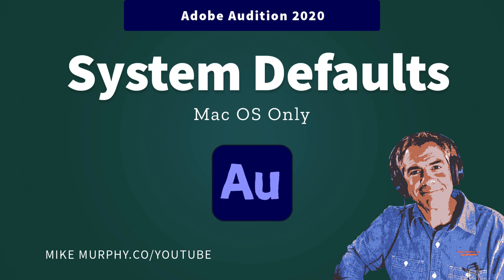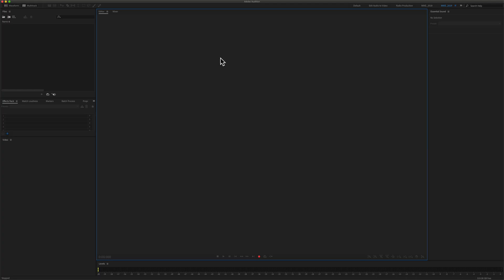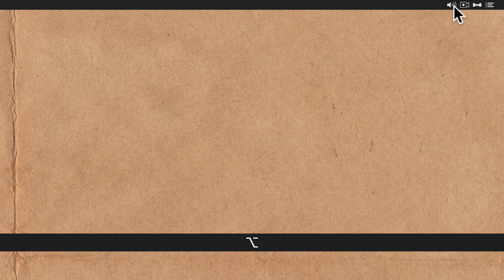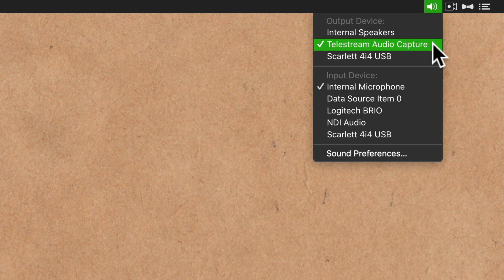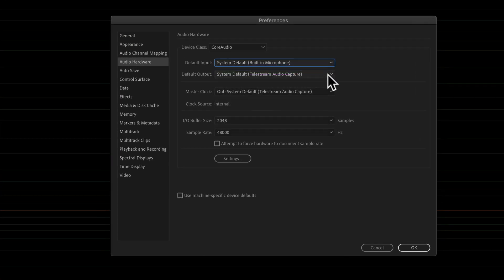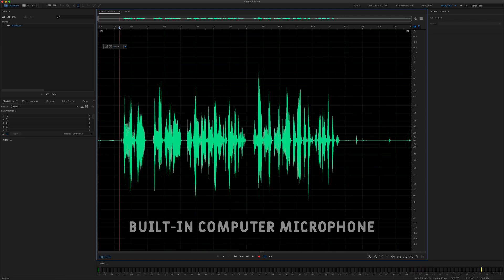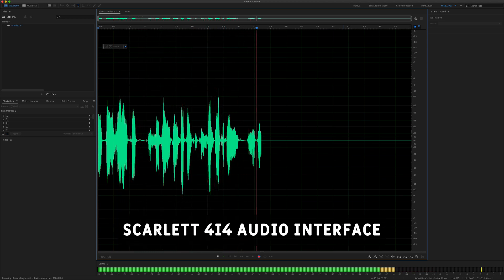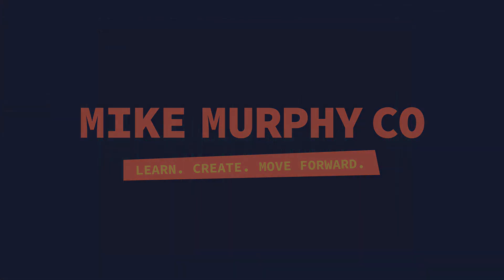Adobe Audition CC: System Wide Input & Output Defaults (Mac Only)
This tutorial will show you how to set the Default Input & Outputs in Adobe Audition Hardware Preferences so whatever Input & Output Devices you have set on your Mac will be used in Adobe Audition

Adobe Audition CC June 2020 Update (Mac OS Users)

This tutorial is for Mac OS Users Only.You must be using Adobe Audition May 2020 version or Later

Default Input Device: This is your microphone, audio interface, mixer. The sound going in.
Default Output Device:  This is your headphones, AirPods, Speakers. The sound going out.

Mac OS: How to Set Default Output & Input Devices
1. The Shortcut: Press the Option Key and click the Volume icon.
2. Or, go to System Preferences…Sound to change Output & Input

Adobe Audition CC 2020 (May 2020 update or later)
1. Click on Adobe Audition from the top Menu
2. Click on Preferences
3. Click on Audio Hardware
4. Click on dropdown for Default Input and select ’System Default’
5. Click on dropdown for Default Output and select ’System Default’
6. Click on OK to commit